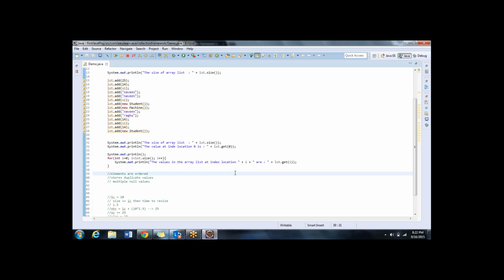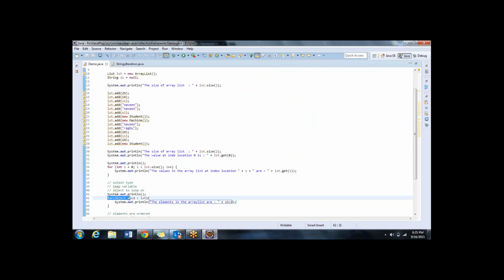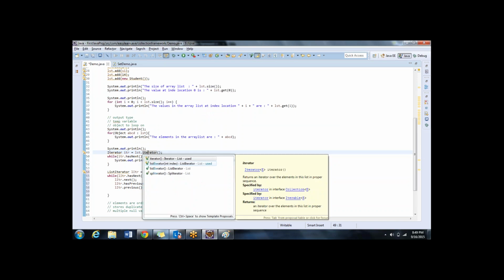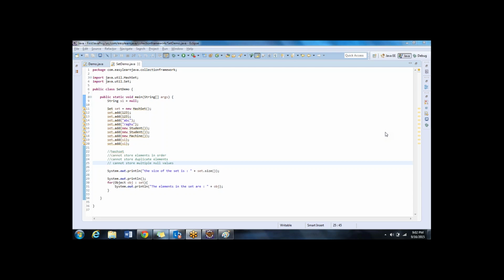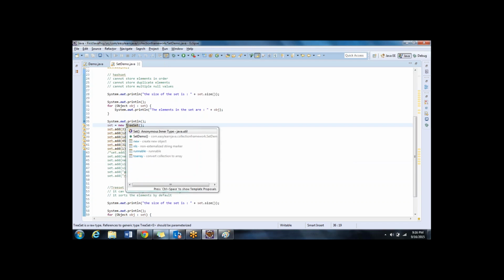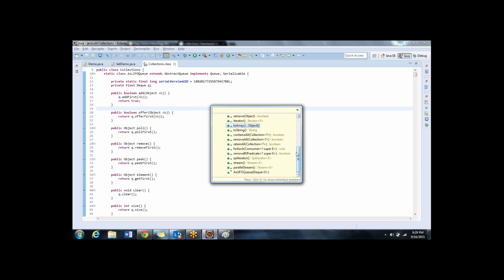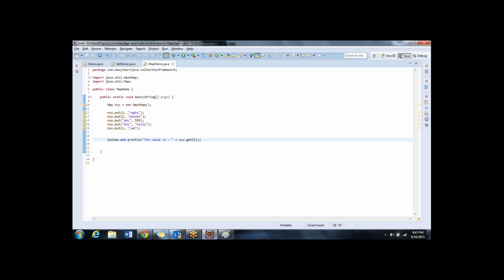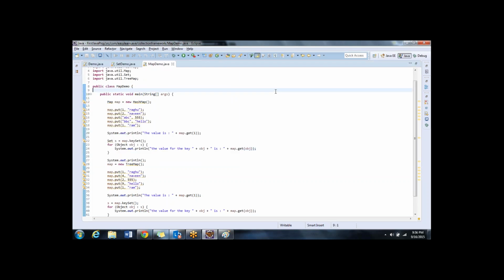13 Collection Framework Part2